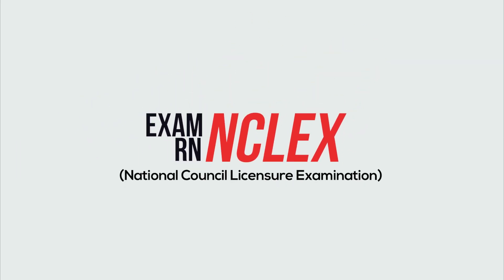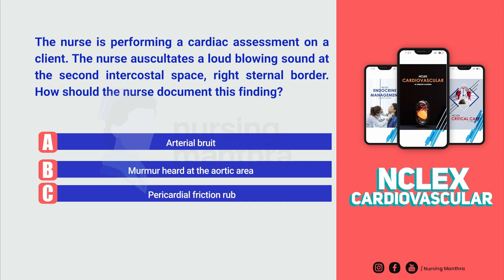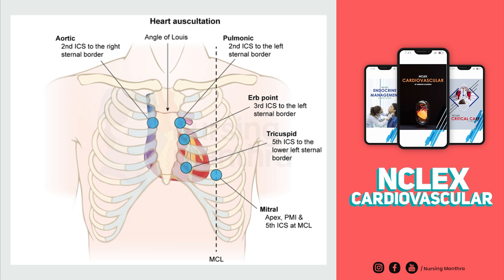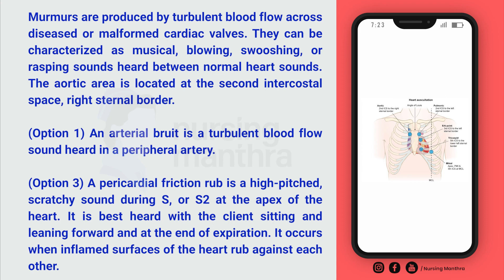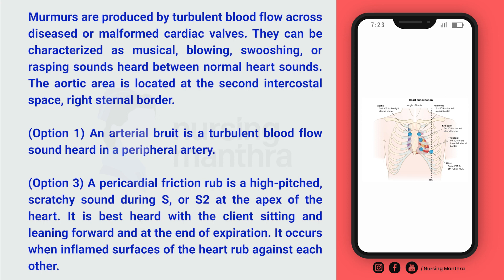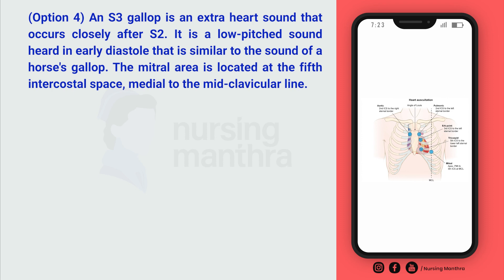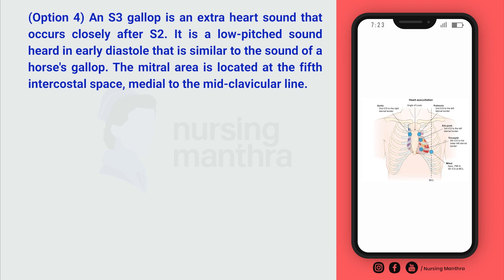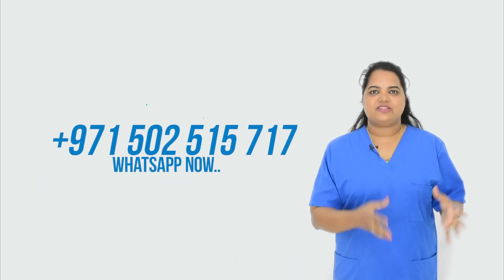Cardiovascular system | Nclex-RN Review | NursingMantra | Nclex-AN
NCLEX Exam Question 2023
cardiovascular system related Nclex_rn Question
Nclex-RN Review materials
NursingMantra nclexrn question
|Nclex-an study materials

Hi, welcome to Nursing Manthra NCLEX practice question series
In this video we have explained a question related to Hematology

"Take Your Passion to the Next Level with Nursing Manthra''

List of services provided by Nursing Manthra:
* Prometric study materials for health care professionals

* Dataflow verification & Licensing process for Health care professionals
     (MOH-DHA-HAAD-SAUDI-OMAN-BAHRAIN-QATAR)

* License renewal & Transfer all authorities under UAE (DHA-MOH-DOH)

* CBT Material for Nurses

* NCLEX-RN Application process & Study materials

* C.G.F.N.S Verification process from college and council

* Good Standing certificate application for various countries

* OET, IELTS Exam Booking

* Nursing & Paramedical admission assistance

* Assistance for international research & synopsis for nurses

* Certificate Attestations

* Visa & International travel tickets

* BLS, ACLS, PALS Courses

* MOH License Renewal

* DHA Re-Eligibility

* STUDY MATERIALS
 (Nurses/dentist/dental assistant/ GP Doctors/all paramedical courses)

Or Click the link to reach us directly to our WhatsApp chat

BEST REGARDS,
SHINCY MANU,
MSN, RN, AUTHOR, BLOGGER